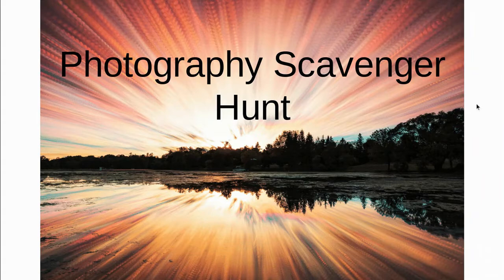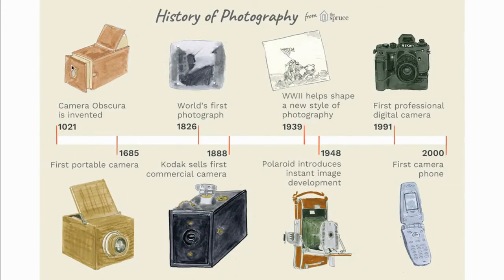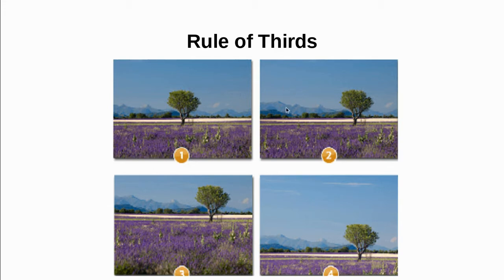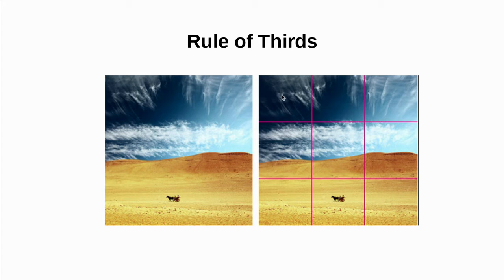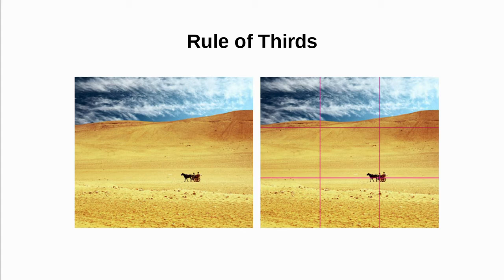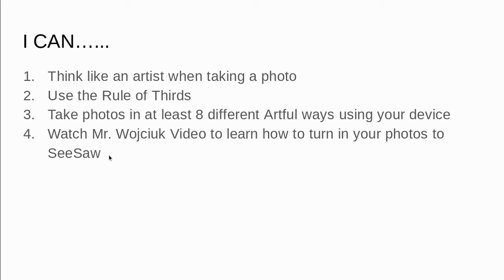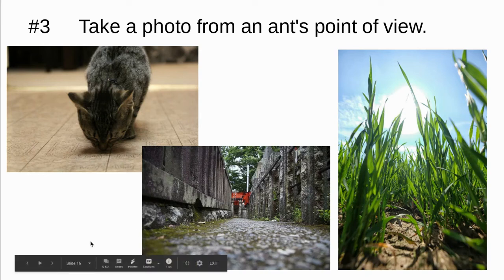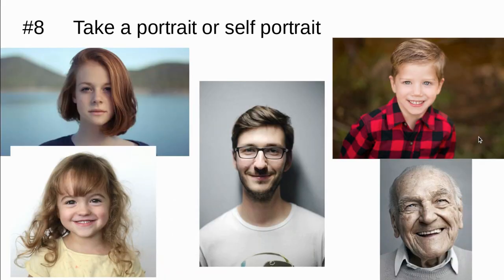2 Photography Scavenger Hunt